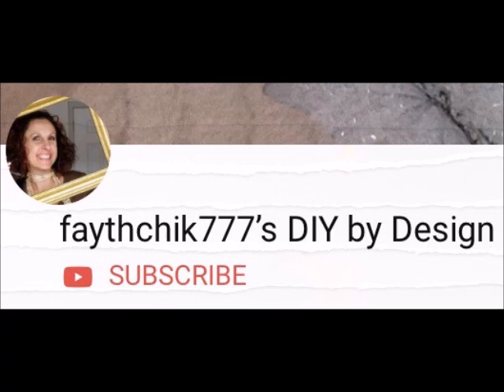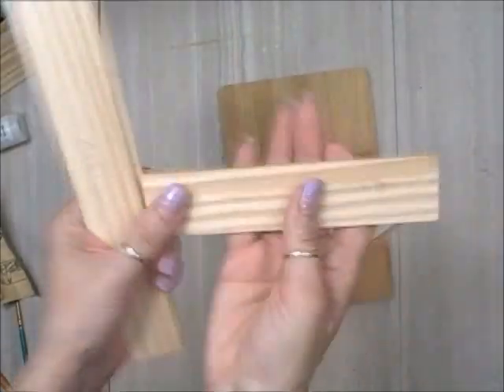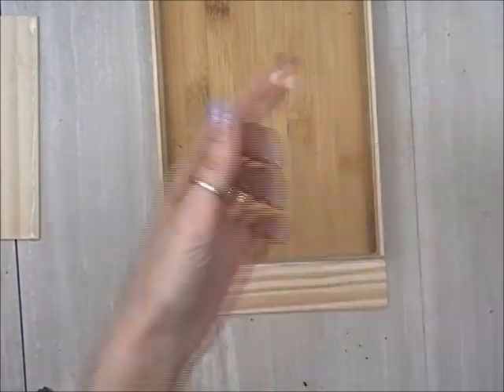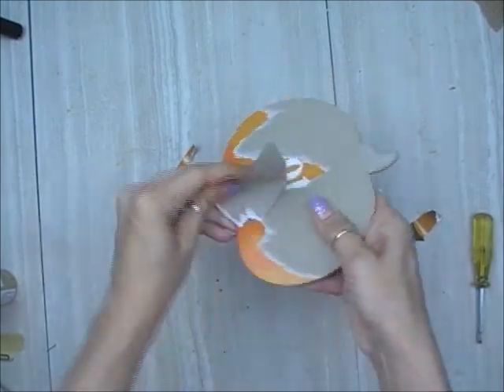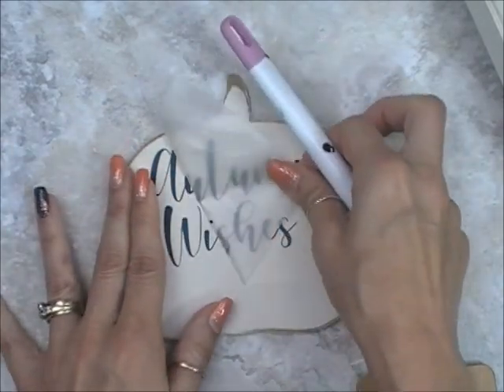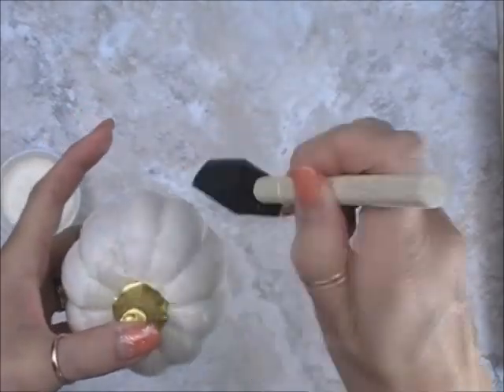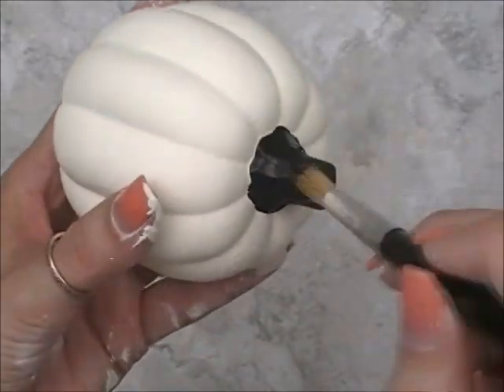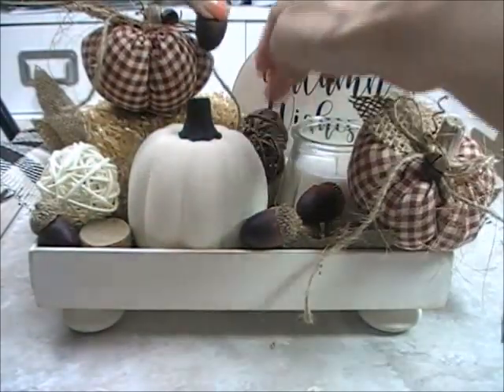DIY Dollar Tree Farmhouse Tray/Decor | DIY Fall Decor | faythchik777's DIY by Design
Today's video is an easy start to finish process, how to, DIY tutorial on taking  Dollar Tree supplies, making a Fall Farmhouse Tray as well as making a few of the decor pieces, to add to the tray that  can be displayed in your Fall Home Decor or made to sell at Fall craft bazaars!

*My projects are always designed for your home, a gift or to sell, often using mixed media techniques, papercrafting/sewing/wood supplies, usually upcycling/recycling or turning trash into treasure,  incorporating a  Shabby Chic or Farmhouse/Rustic  theme and hopefully all with easy to follow voice-over instructions at a "fast forward" pace!